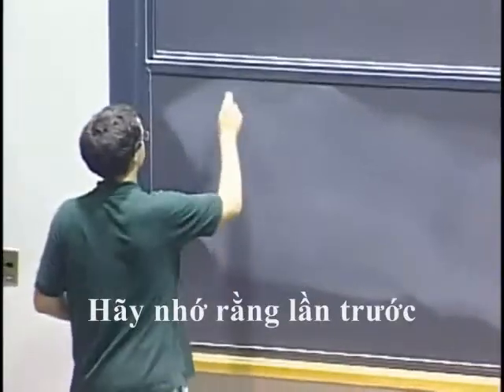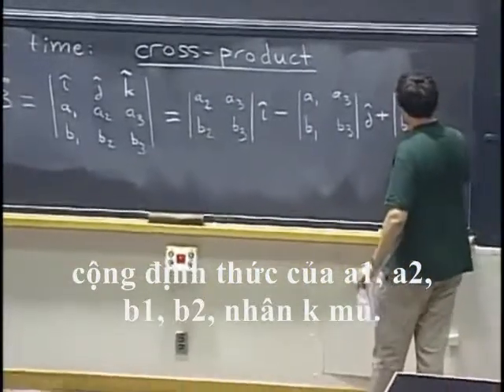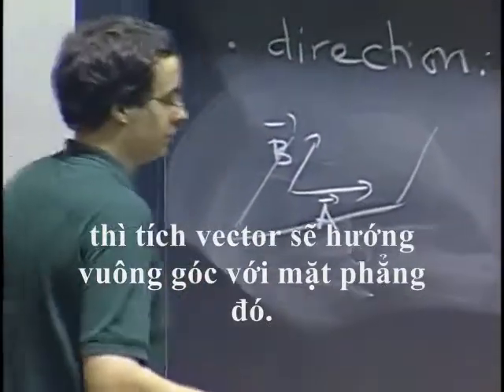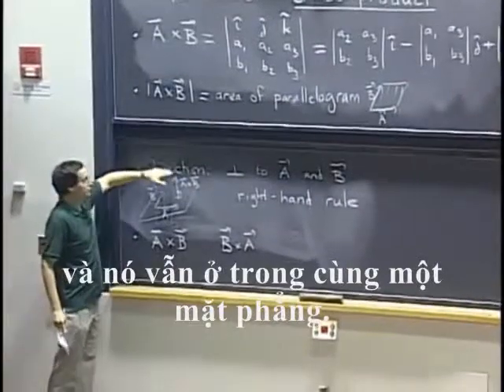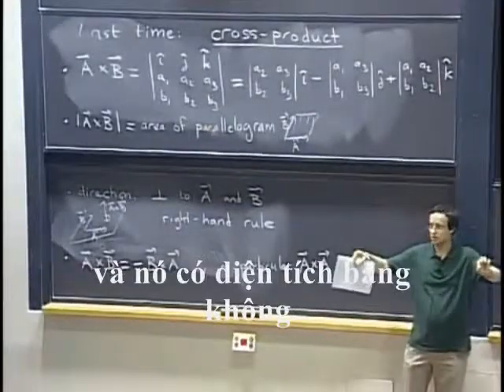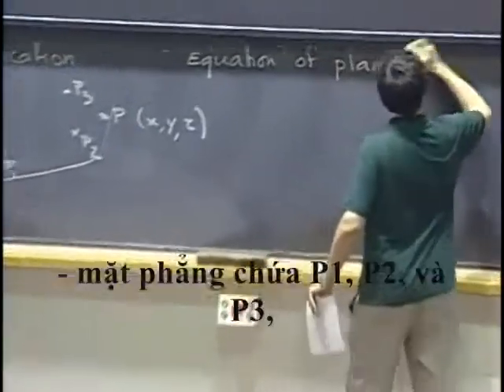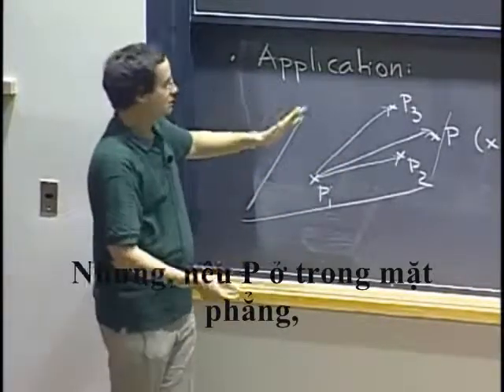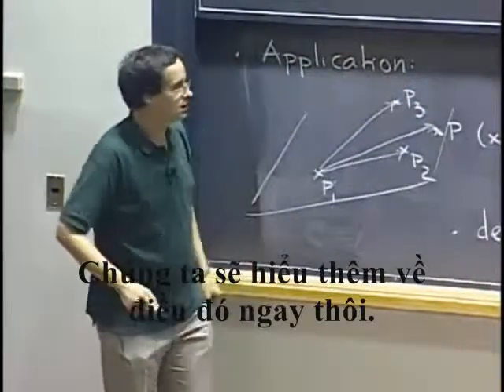III_1_Giai_tich_nhieu_bien